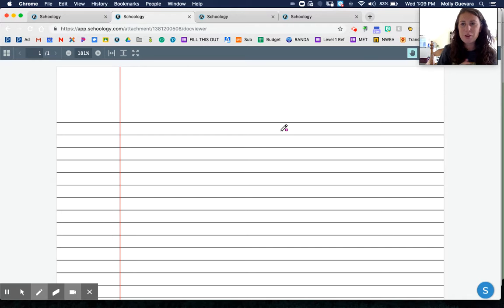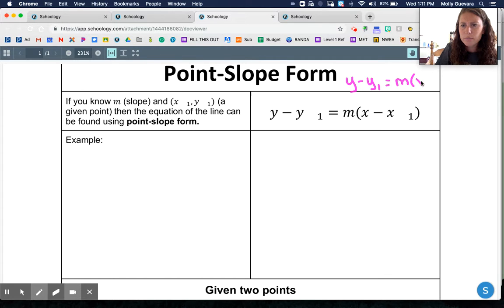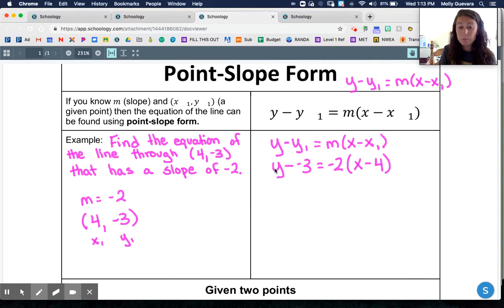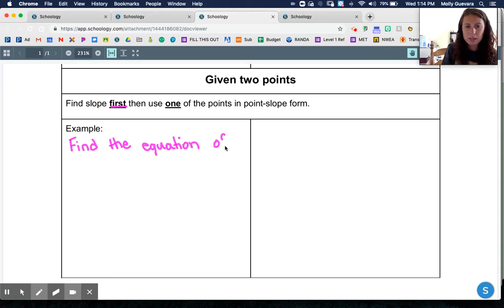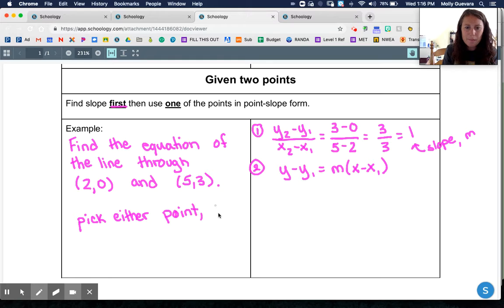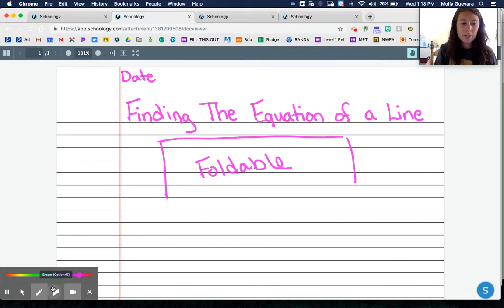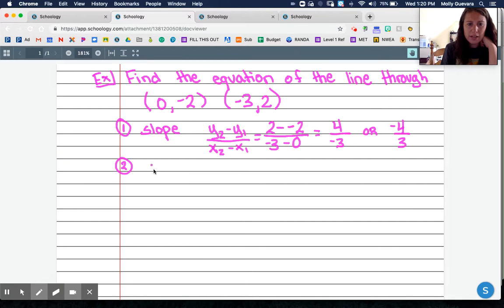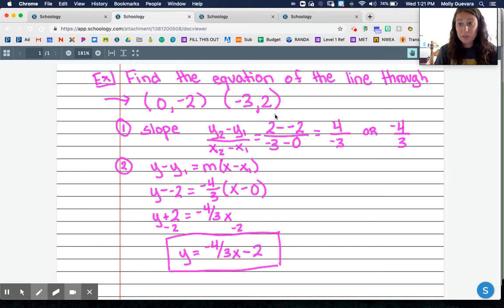Intermediate Algebra. Writing the Equation of a Line